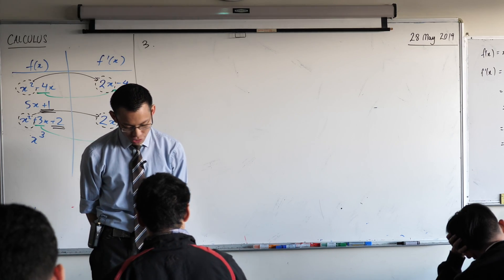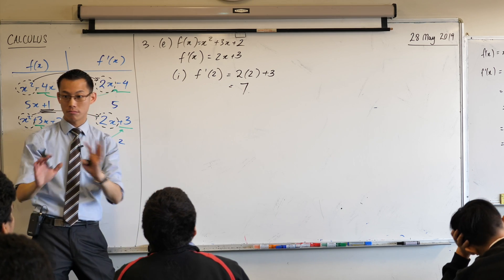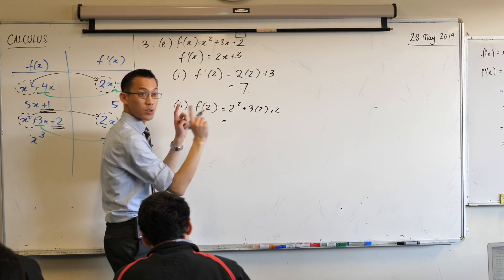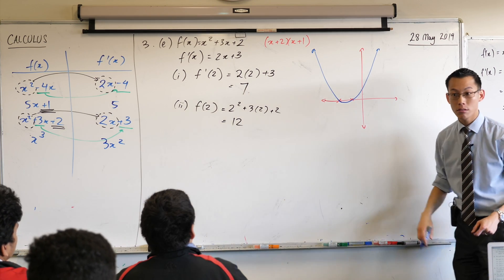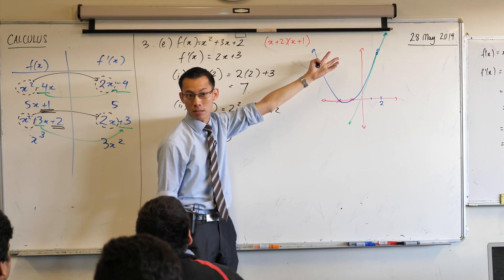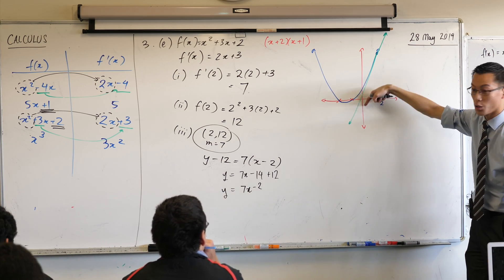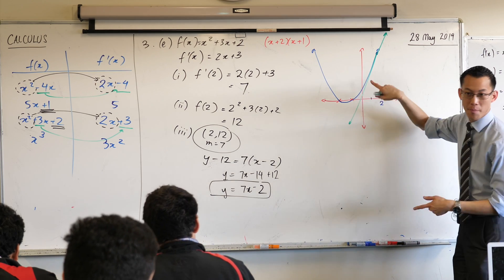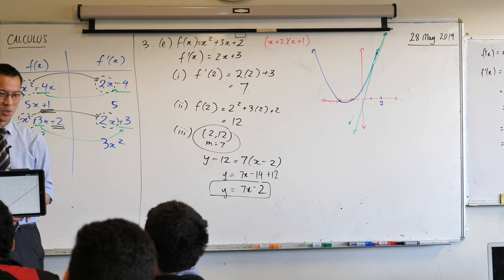Basics of Calculus (5 of 5: Locating a tangent)